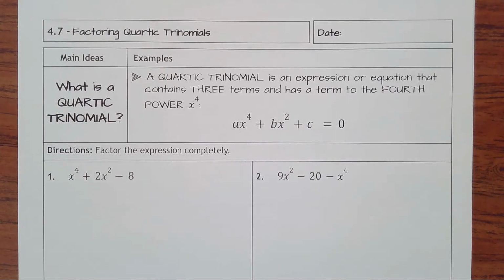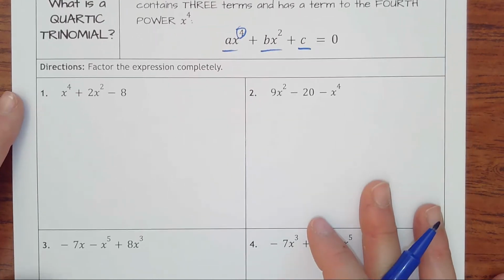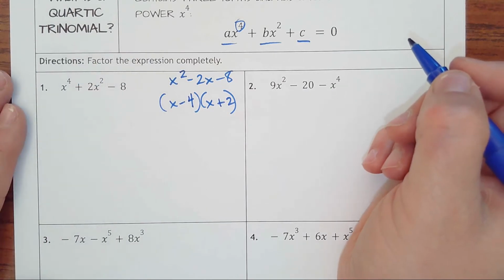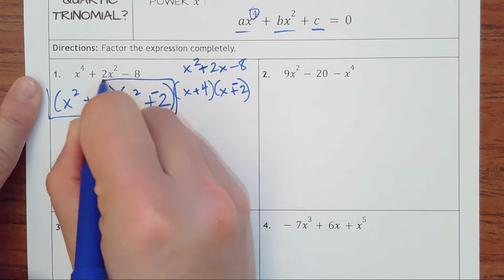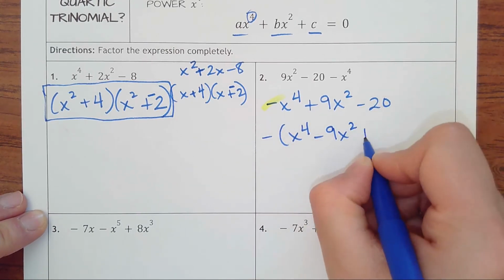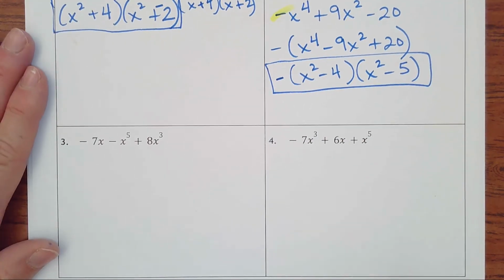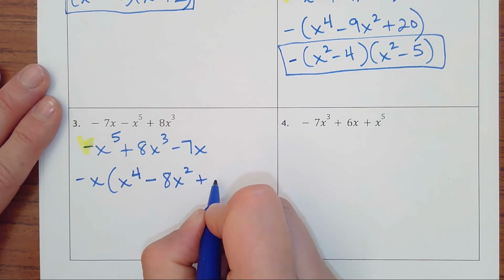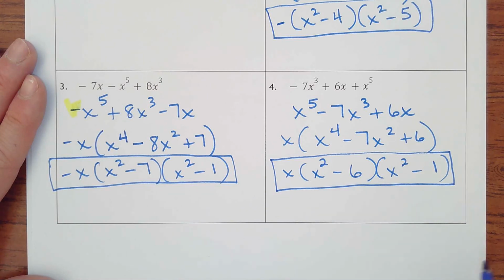4.7- Factoring Quartic Trinomials